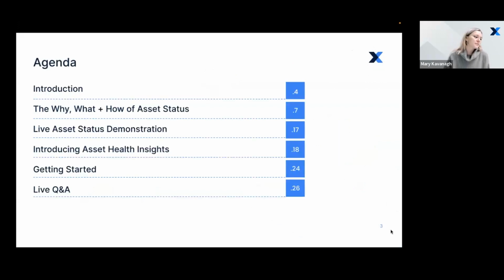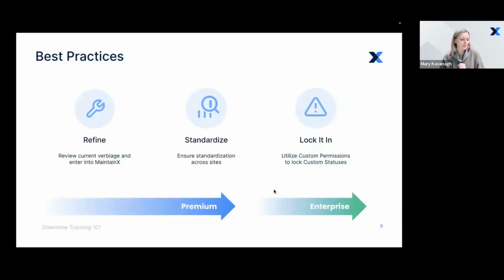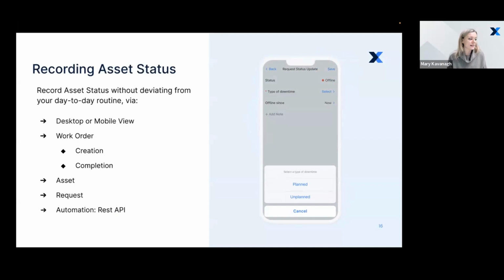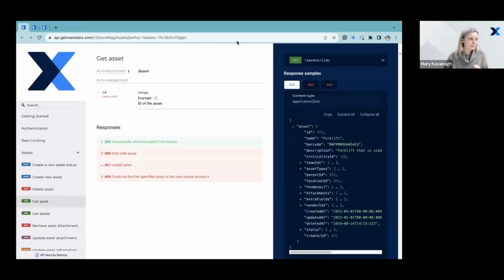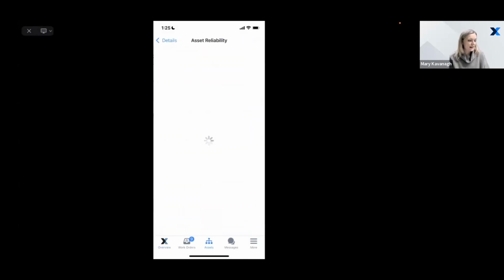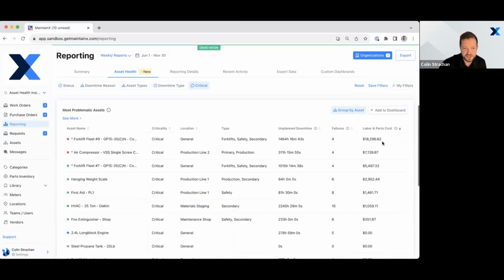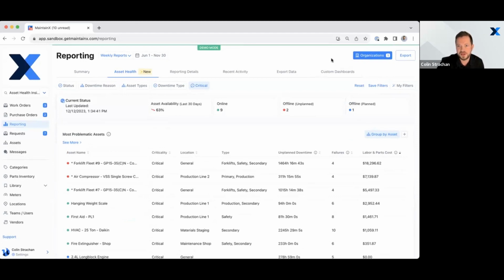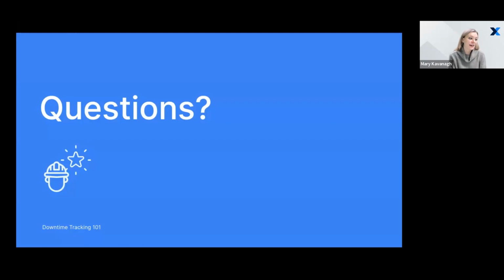Downtime Tracking 101: How to Measure and Improve Asset Reliability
As budgets become tighter and markets more competitive, there’s more pressure than ever on maintenance teams to keep machines online. But without visibility into why downtime happens and its impact on the bottom line, it’s tough to know how to improve PM programs and allocate resources effectively.

Watch this webinar recording where we’ll walk through the steps you can take to increase asset availability using easy-to-use tracking and monitoring tools in MaintainX.

You’ll learn how to:

Make it easy for technicians to record downtime accurately using Asset Status
Quickly identify your most problematic equipment, why it fails, and how much it’s costing you
Improve your PM strategy and budget decisions, without grappling with spreadsheets
Hosted by:

Mary Kavanagh, Customer Success Manager
Colin Strachan, Senior Product Marketing Manager